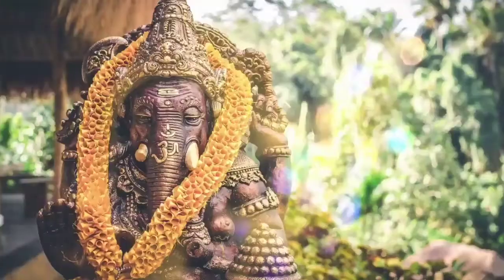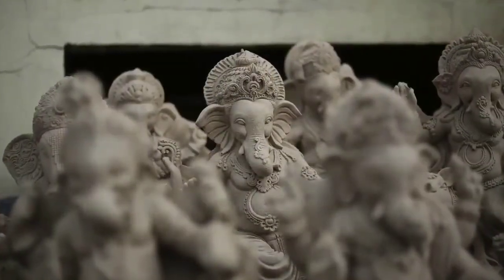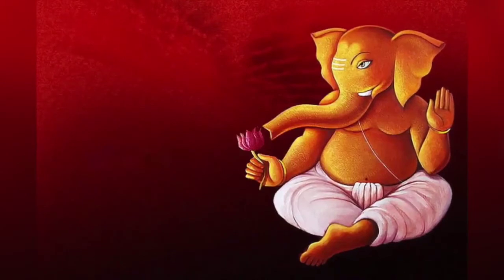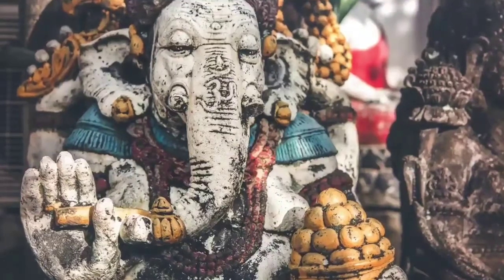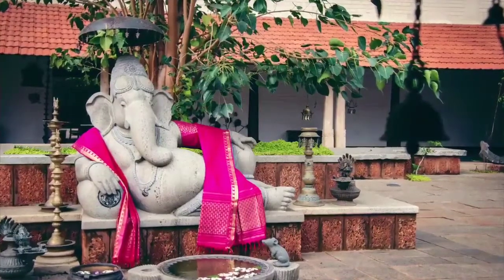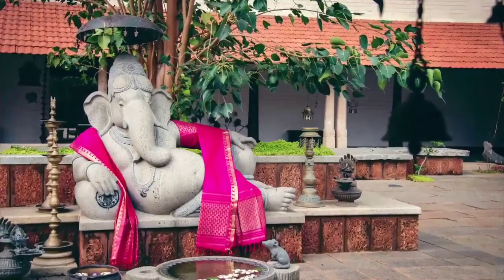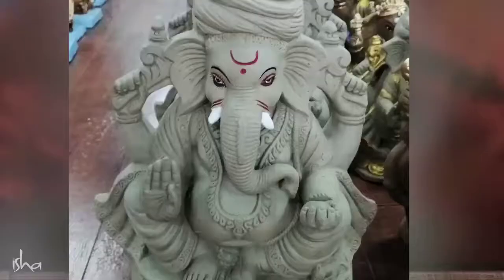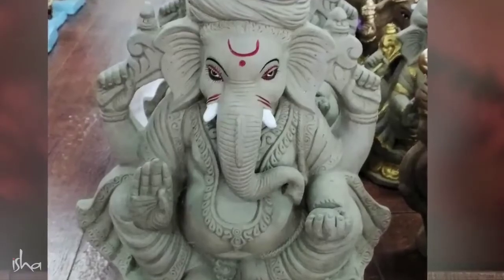Festival of Ganesha - Sadhguru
► Nilavembu Immunity booster

● Adiyogi statue

◆ Sadhguru Books :-
* Death book
* Mystic's Musing
* Encounter the Enlightment
* Mind is your Business / Body the Greatest Gadget

* Emotions and Relationships
* Inner Engineering: A Yogi’s Guide to Joy
* A Taste of Well-Being
The Content in this video is attributed under creative commons.
Music Credits -
Video Clip Credits -